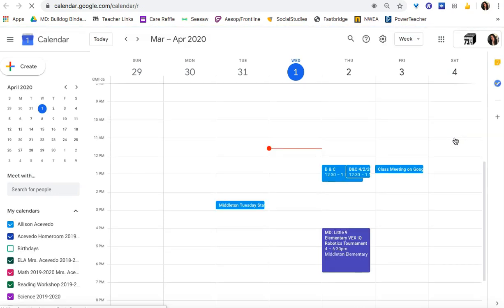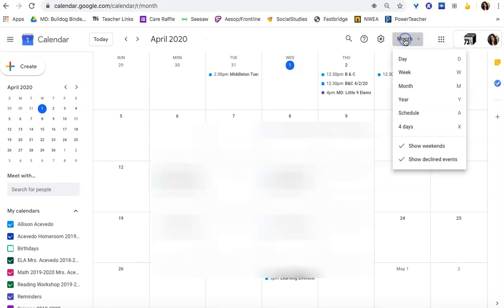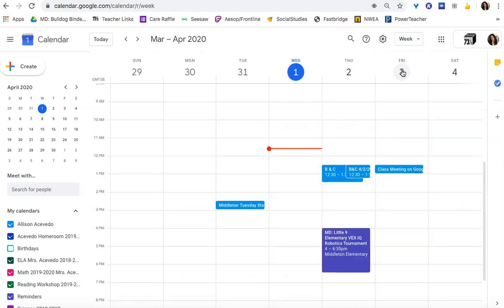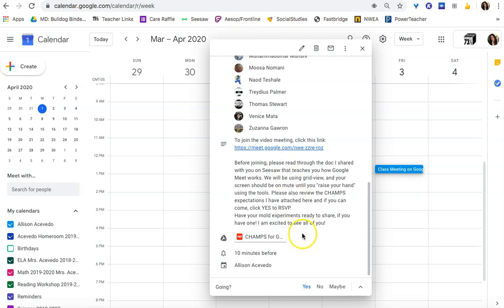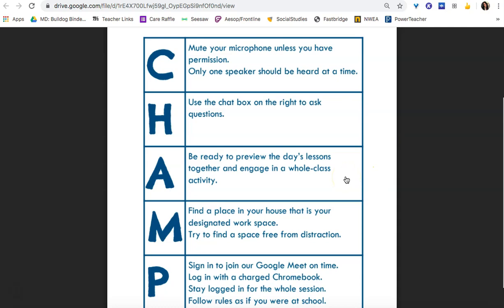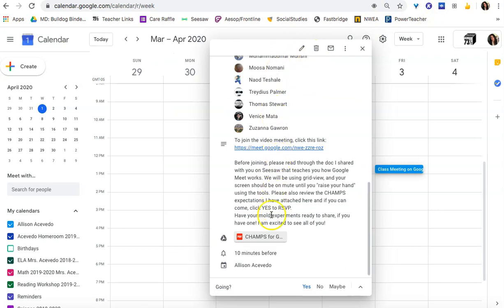Using Google Calendar Finding Google Meet